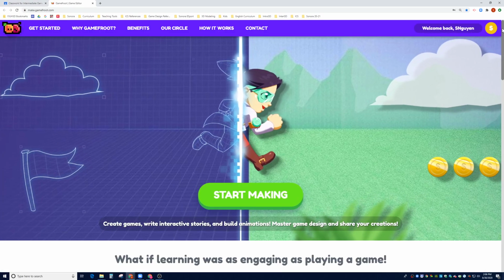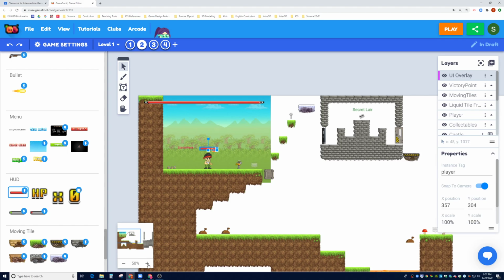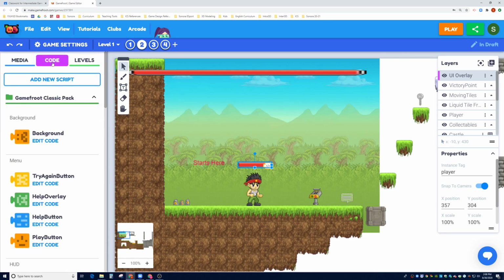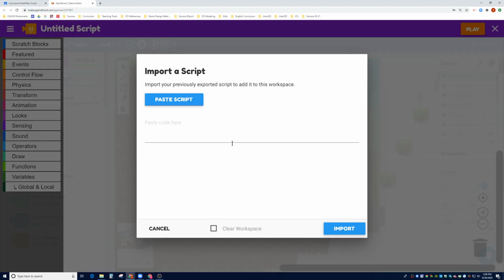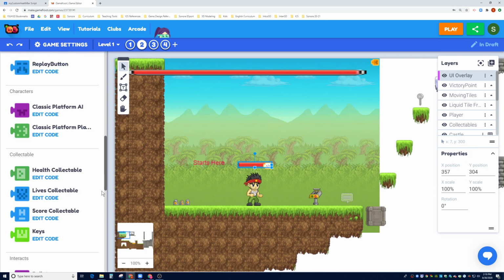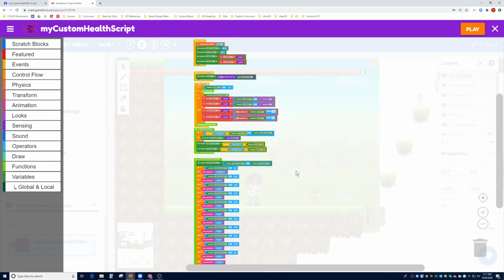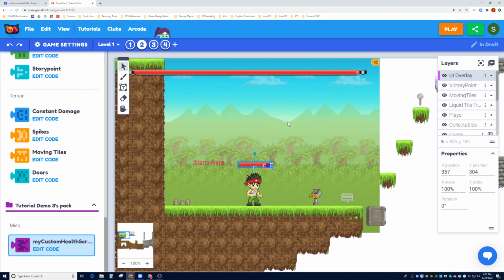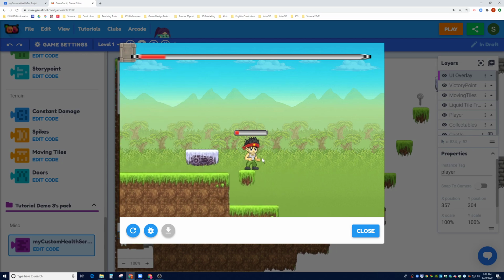GameFroot Tutorial 7 - How to Import a Script